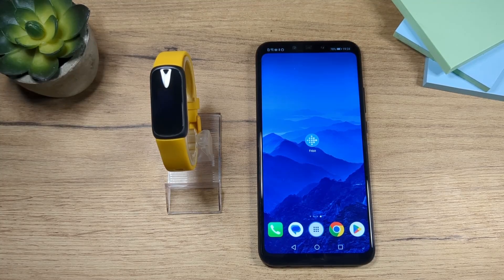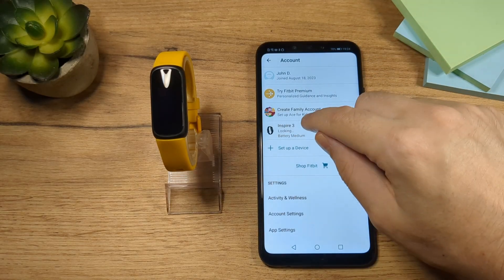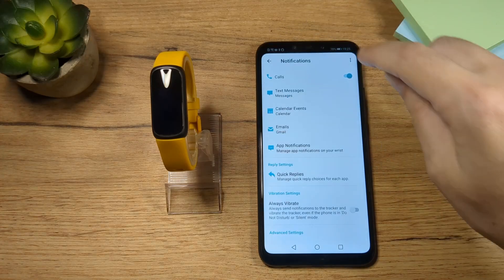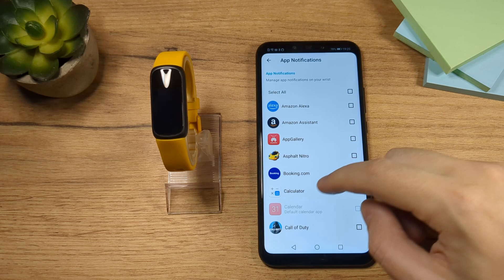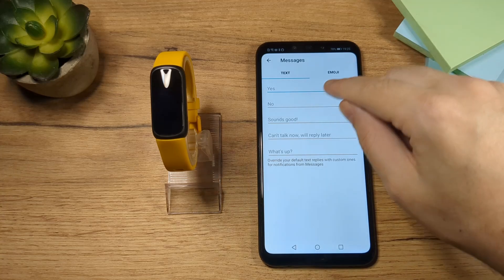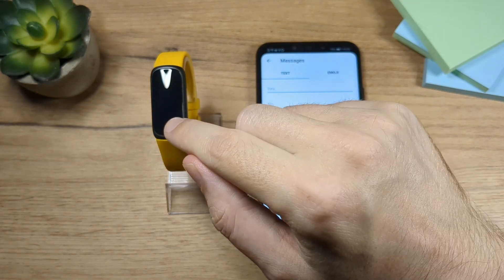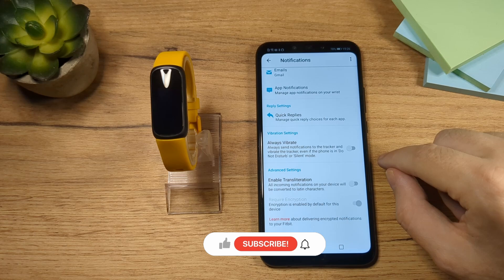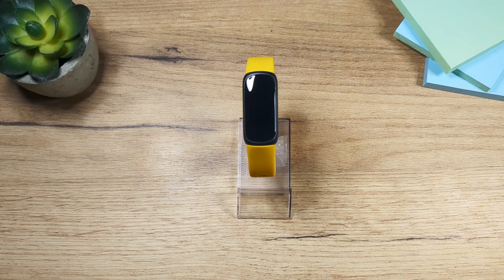How to Set Up Notifications on Fitbit Inspire 3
Never miss a beat! Learn how to configure notifications on your Fitbit Inspire 3 and stay informed on the go. Our step-by-step guide ensures you're always connected.

🛒 Buy the Fitbit Inspire 3 on Amazon and kickstart your fitness journey today (paid link)